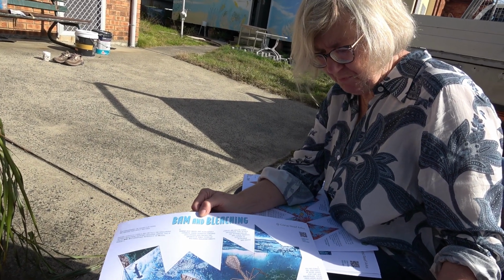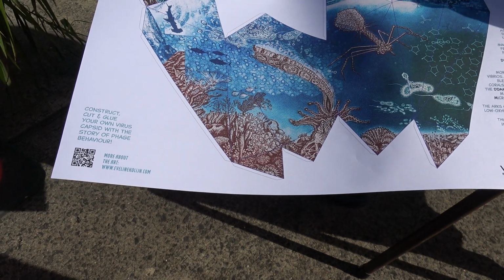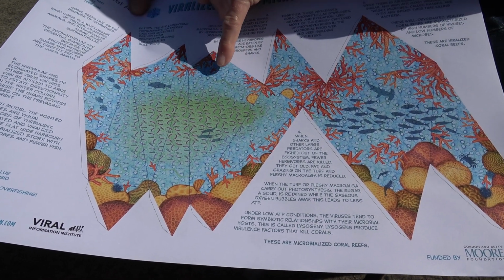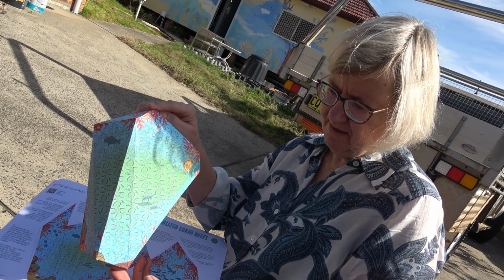2024 07 22 eveline kolijn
Eveline Kolijn: "...Healthy coral reefs have a large biodiversity with a presence of many
top predators. But it is also defined by oxygenated waters and a healthy
virus to microbe ratio (VRM). High counts of marine viruses
(bacteriophage) and low count of microbes is what you wand to find!"